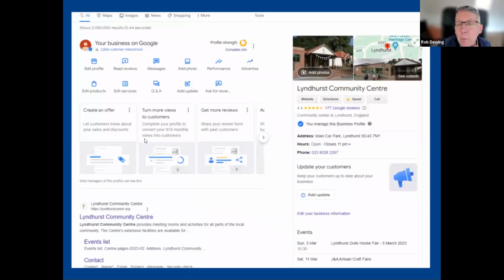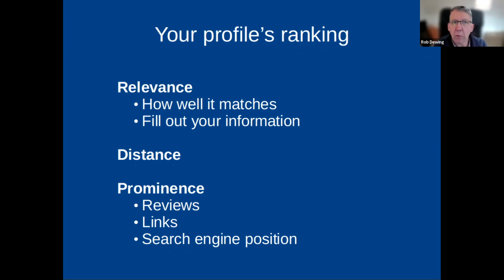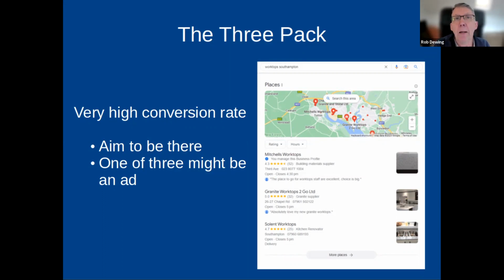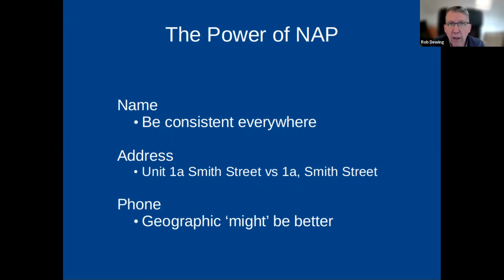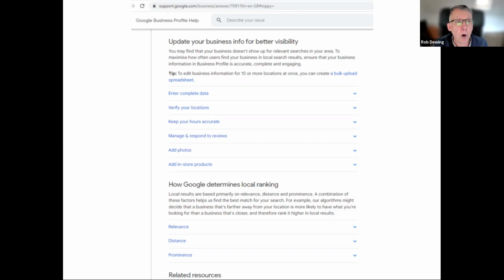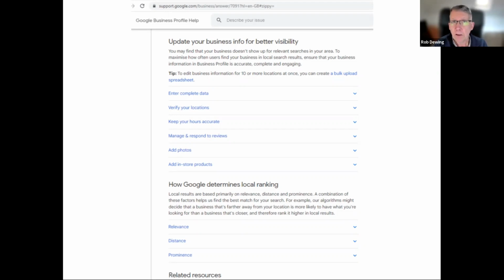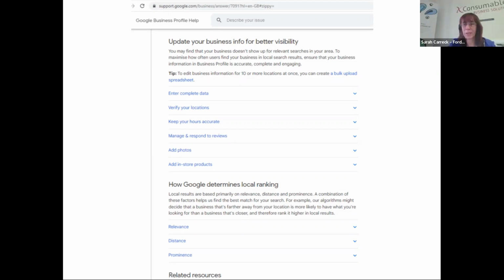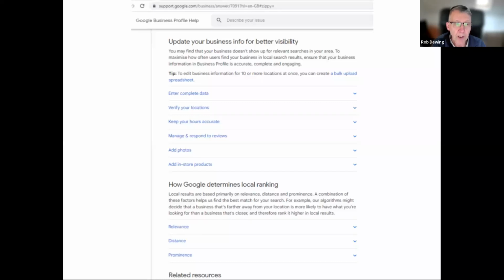Business Support Hour 1 March 2023 - Rob Dewing, Northerwood: using your Google Business Profile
Today Rob talks about Google Business Profiles, formerly known as Google Local Business, to get your business found on Google local searches